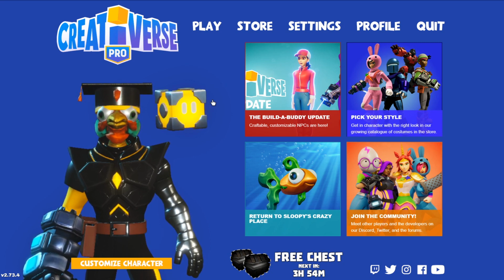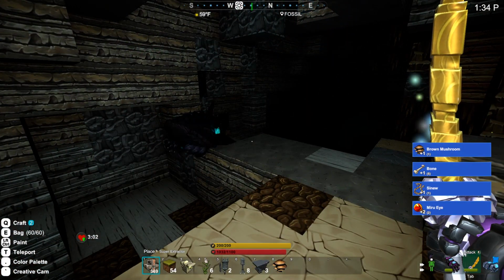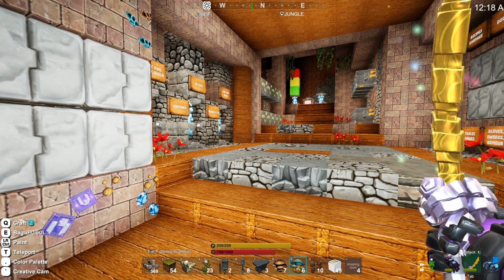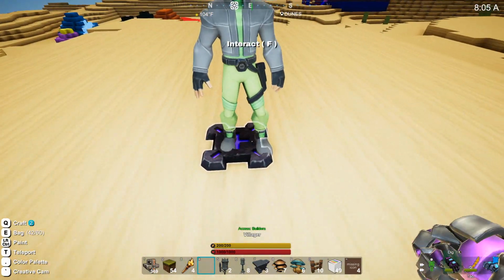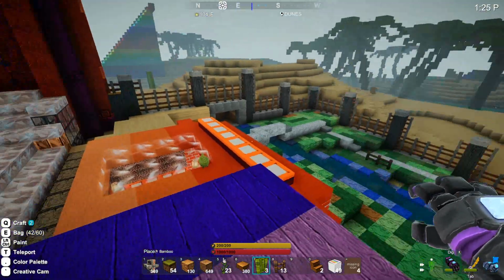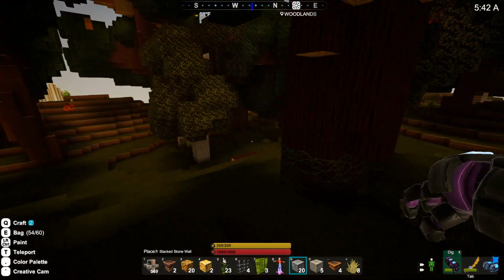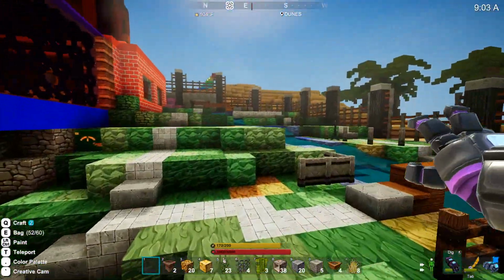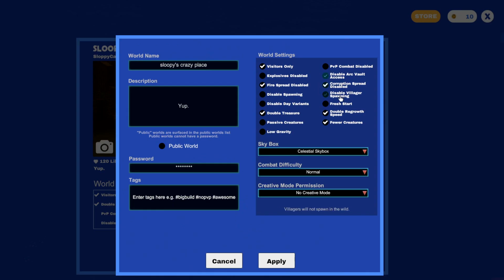FINDING THE NEW VILLAGERS! - Sloppy's Creativerse World (99)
VILLAGERs

Livestreams Here!